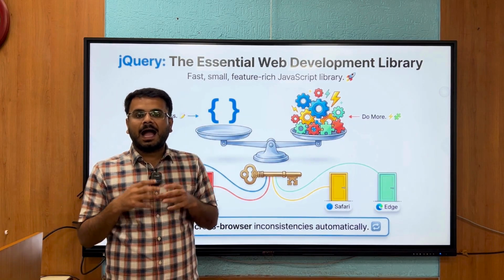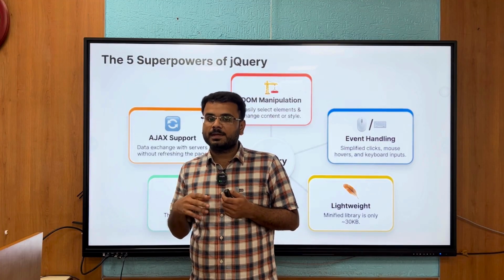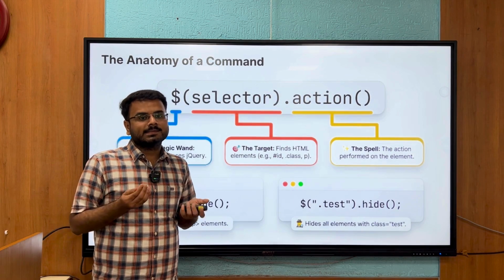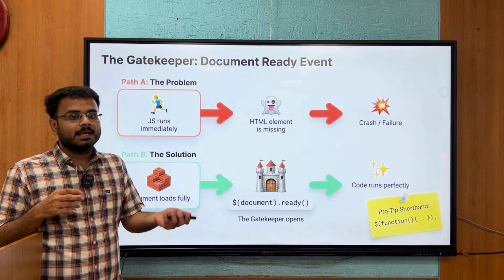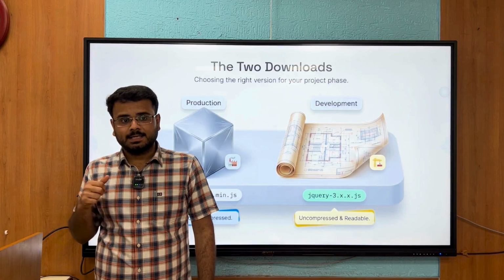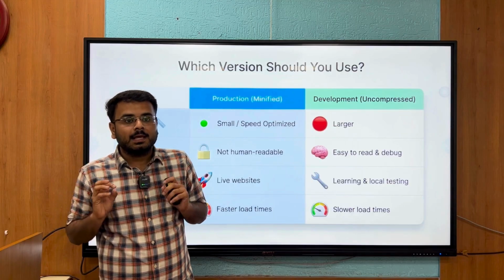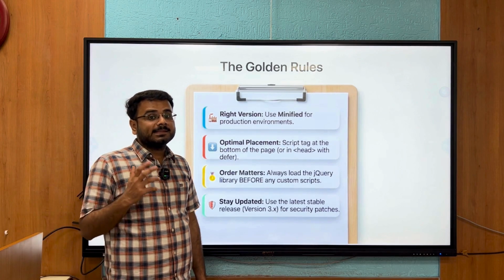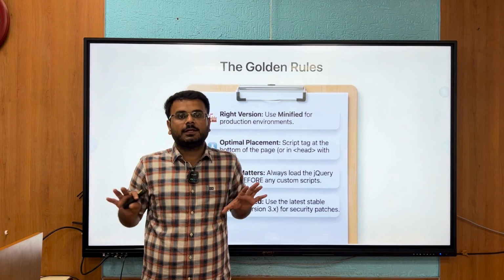1.3_jQuery Tutorial Introduction, jQuery Primer, Setup & jQuery Downloads